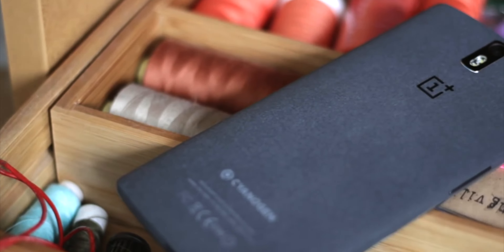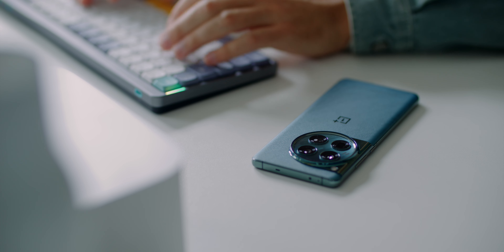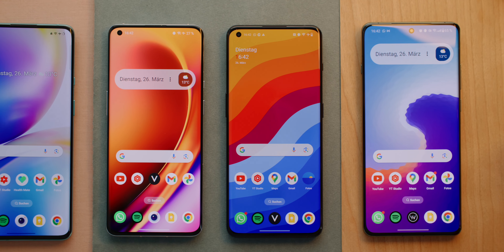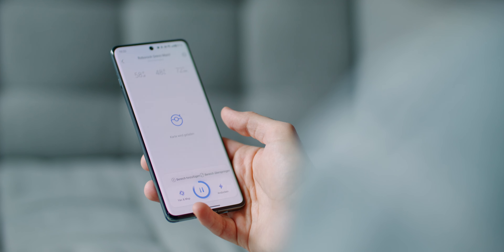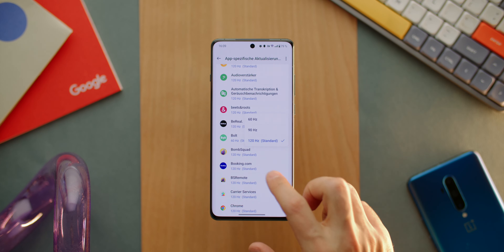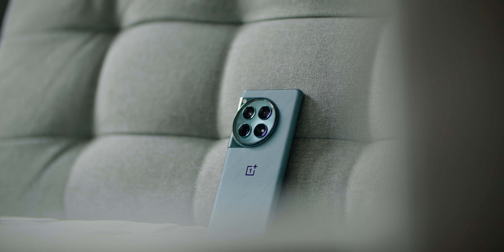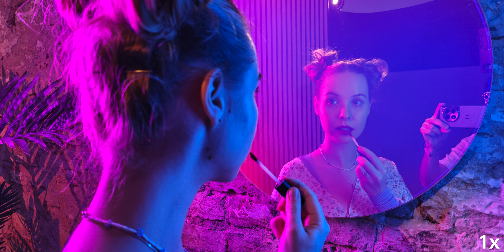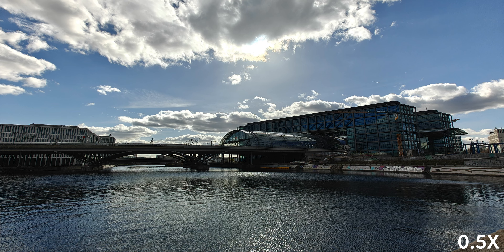Pretty much perfect: OnePlus 12 (review)